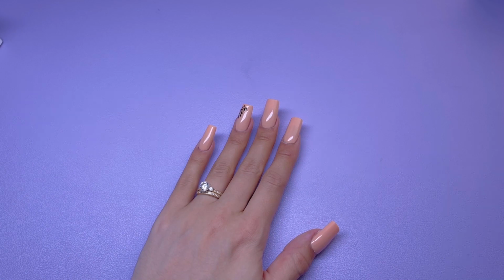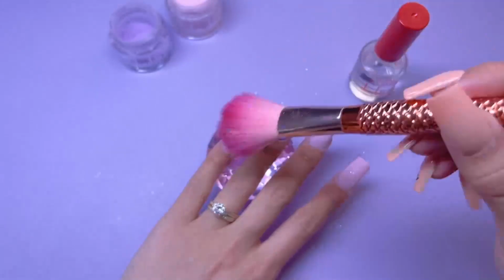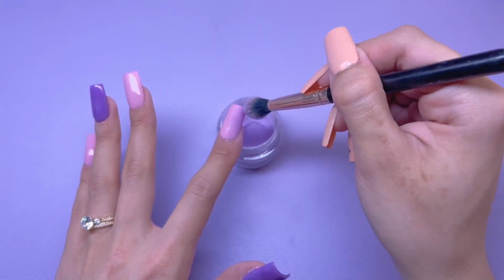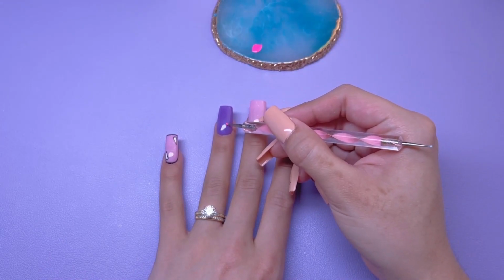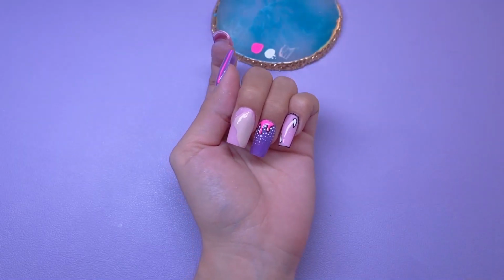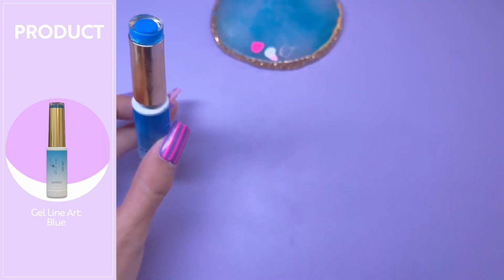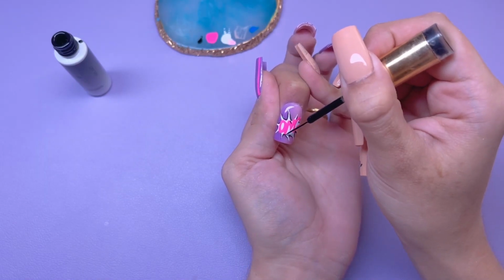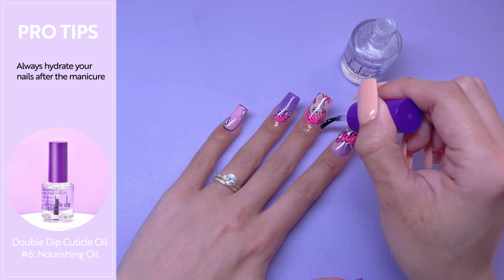EASY DIY RETRO POP ART DIP POWDER NAILS WITH MAGIC GEL TIPS| @Katemarienailzx@doubledipnails9863 😍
For today's video, we are going to show you another cute and trendy mani. This is our Dip Powder Pop Nail Art Mani. This is very cute and very easy to make, it just looks complicated as it seems but with practice it will soon become perfect. Let's go ahead and watch.

00:00- Introduction
00:16- Product used
00:31- Filing off old mani
01:53- Mixing dip powders
02:36- Applying dip base and dip powder
08:04- Applying activator
08:34- Filing
09:23- Applying activator again
09:51- Applying base coat
11:13- Applying vertical ombre
12:37- Applying design
36:15- Applying rhinestones
38:41- Applying top coat
39:48- Applying nourishing oil
40:02- Final look
40:13- Subscribe and follow us!

💅 PRODUCT USED 💅

Be mine

Sledding Plum

Magnolia

12 PCS Gel Art Liner

Base and top coat gel

Dip Liquid Kit

•Featured Nail Artist•

kcnails20